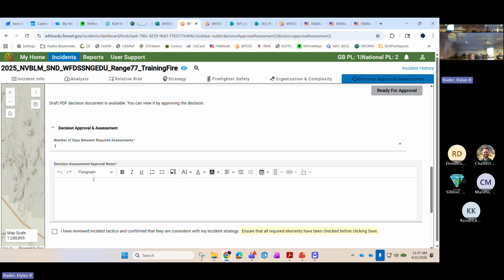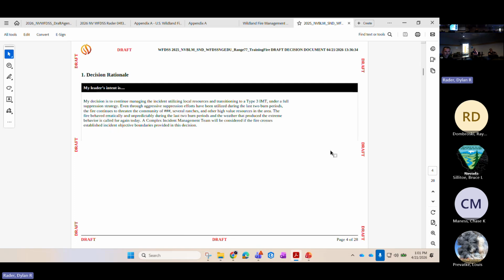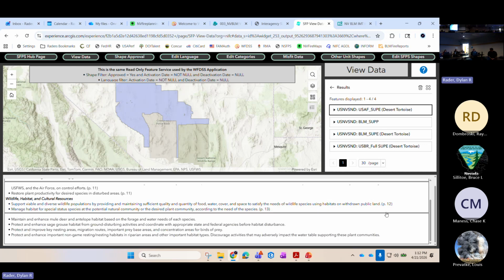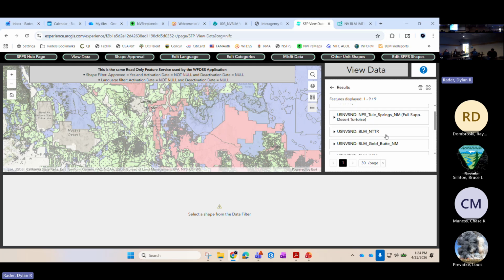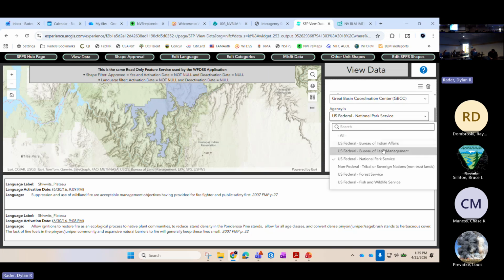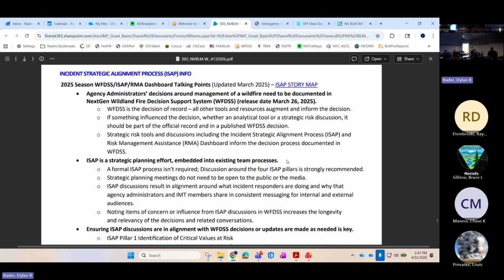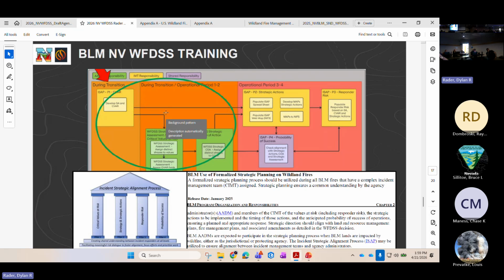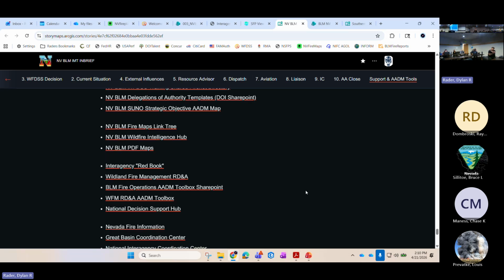Wildland Fire Service Nevada - NVSND WFDSS Training Recording - 4/21/26 P2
Expected Outcome:
Provide users with basic WFDSS information such as account management and settings. Demonstrate authoring of WFDSS Decision from creation to approval for simulated wildland fire. Includes review of GIS data layers, local processes for WFDSS authoring, and the use of National Spatial Fire Planning Service. See supporting links under the NV WFDSS Training section of the link tree below.